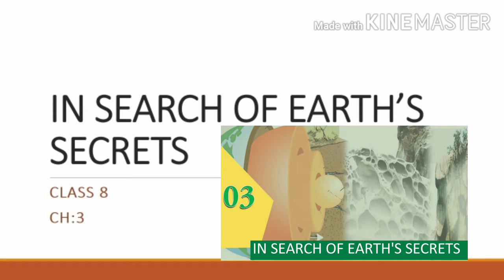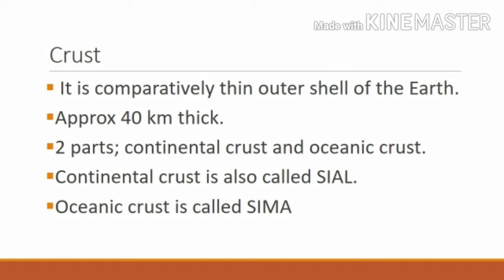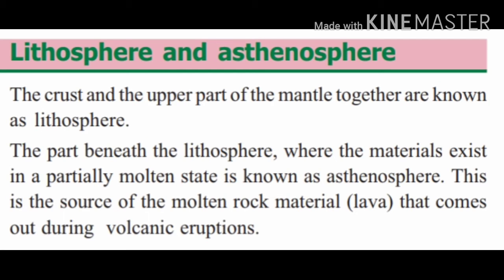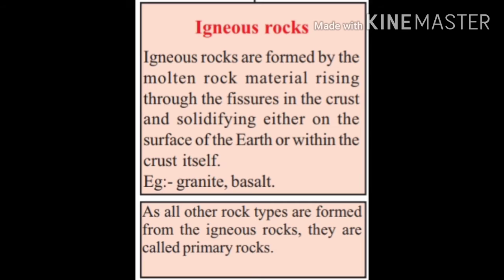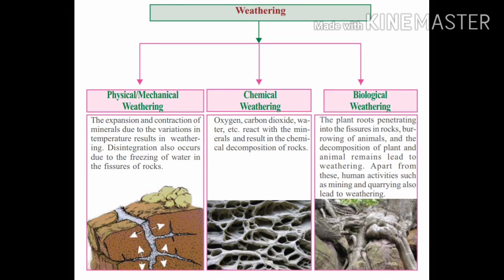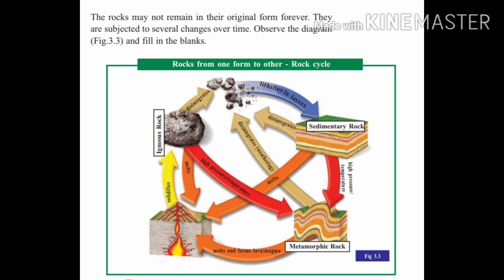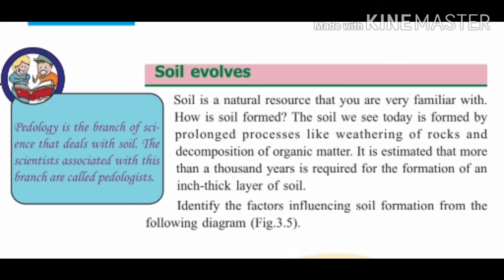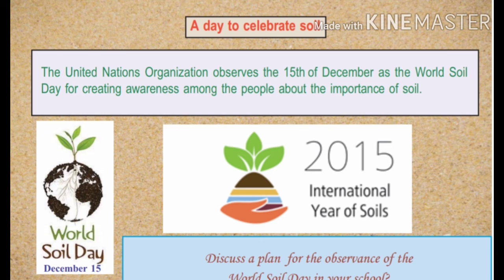Scert#textbook#geography class 8#Social Science#Chapter3#ഭൗമരഹസൃങ്ങൾ തേടി#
sources of the information about the earth's interior#layers of earth#lithosphere#types of rocks#conservation of soil#